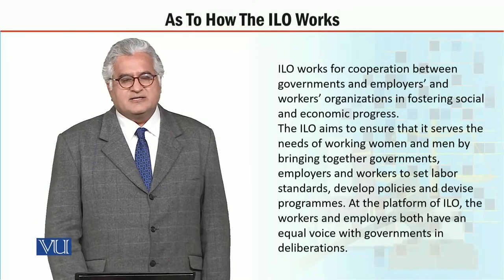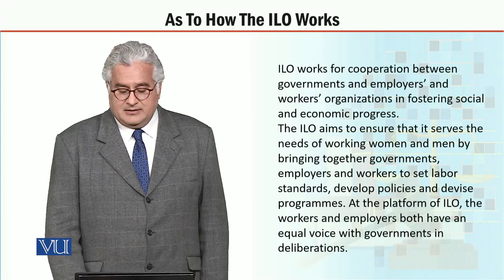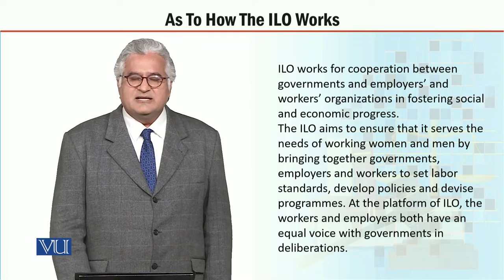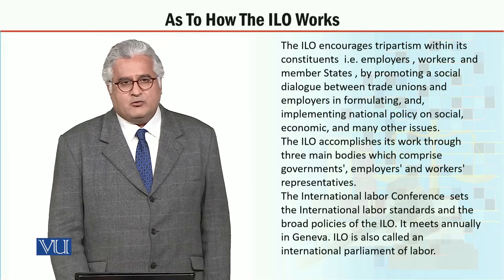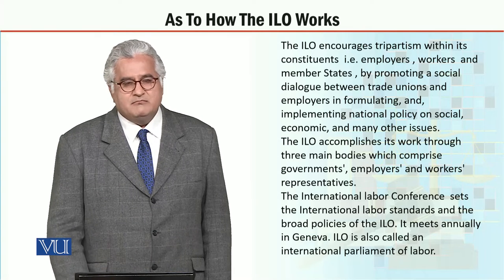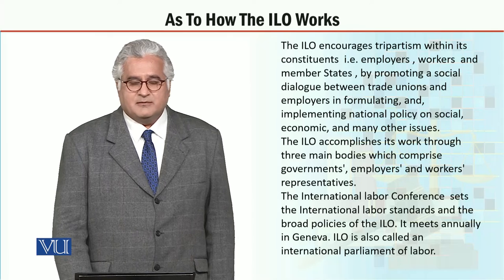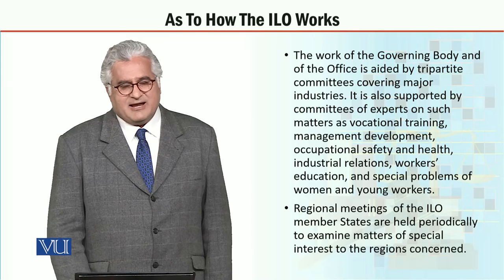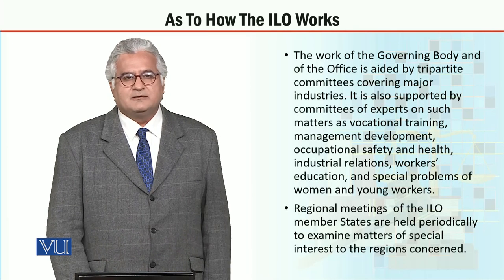MGT723_Topic068 | Labor Policy